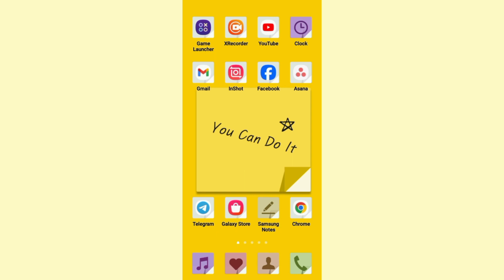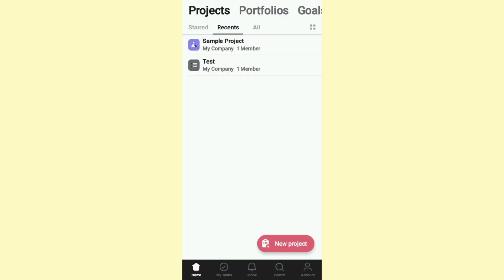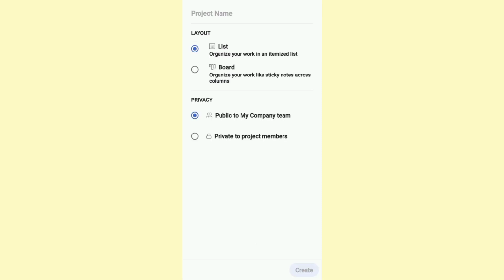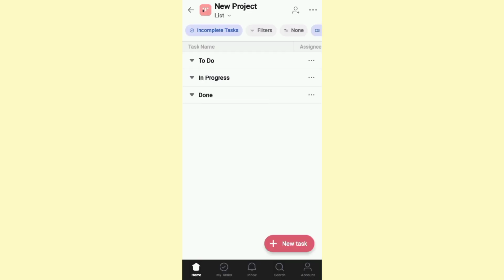How to Create a Project in Asana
Learn How to Create a Project in Asana. It is really easy to do, learn to do it in just a few minutes by following this super helpful tutorial.